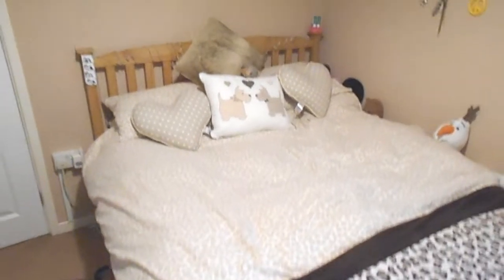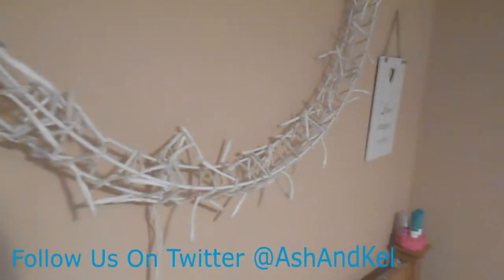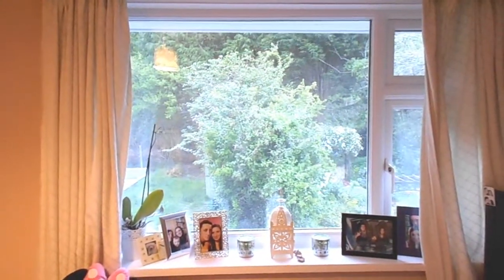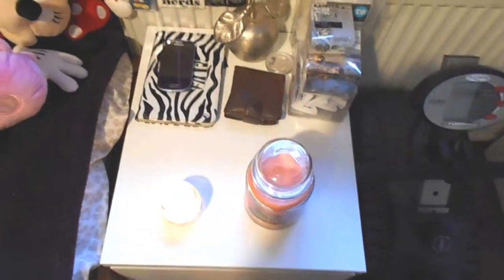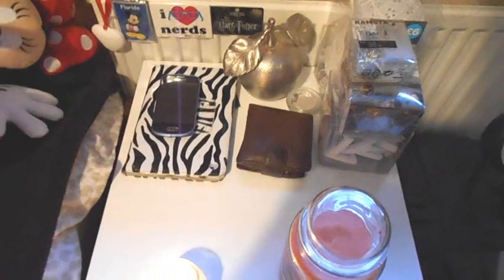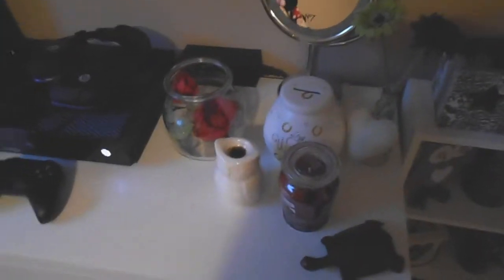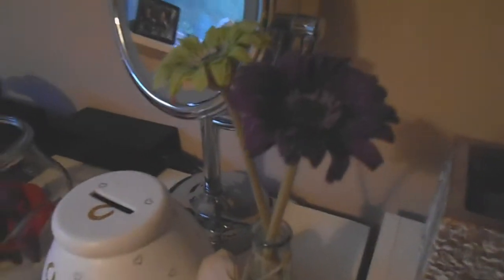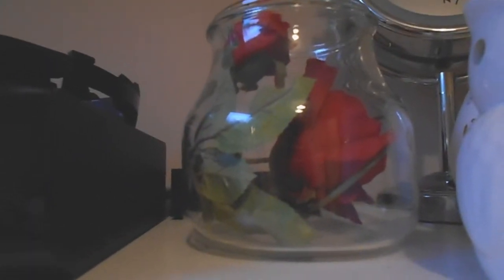Favourite Things In Our Room | "Bedroom Tour"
This is a complete tour of our current bedroom!

A+K x

Bedroom Tour
Room Tour
Cute Bedroom Tour
Pretty Room Tour
Detailed Room Tour
2015